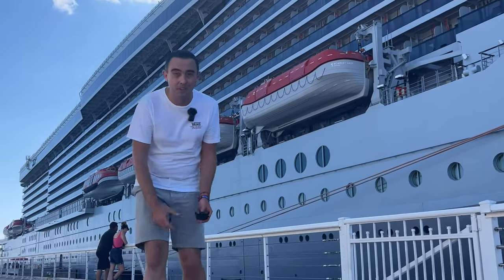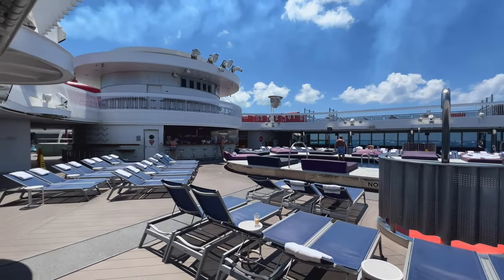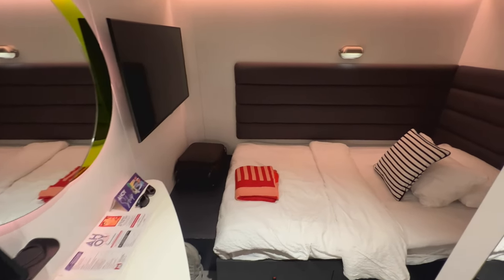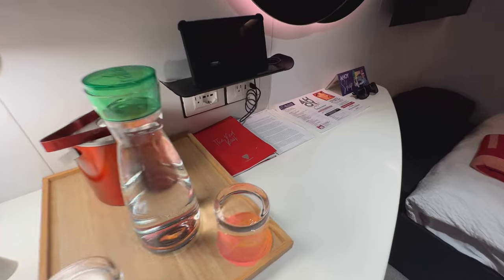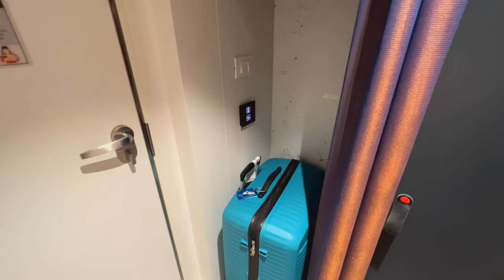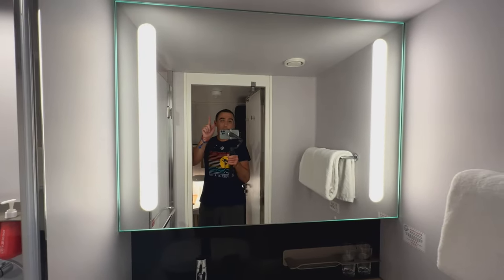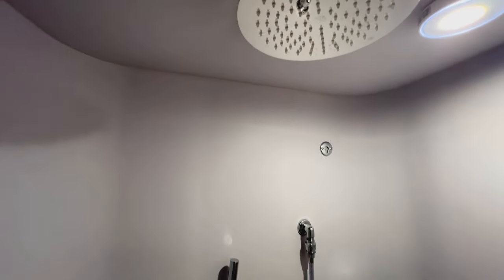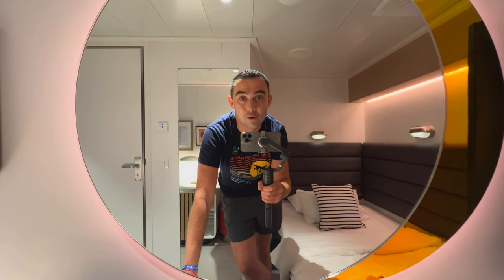Is this the SMALLEST cruise ship cabin IN THE WORLD?!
In this video, let me show you my ‘Solo Insider’ cabin onboard Scarlet Lady, the first cruise ship from Virgin Voyages.

These are some of the smallest cabins at sea, and measure just 9 square metres! You'll find them as the cheapest cabin grade on all Virgin cruise ships: Scarlet Lady, Valiant Lady, Resilient Lady, Brilliant Lady, and the rest to come!

If you enjoy this video and would like to see more of this stunning cruise ship, then please click below for my FULL SHIP TOUR!

I spent most of 2023 living across LOTS of ships, so there's more to come on this channel!

Wondering what you need to buy for your next cruise? Here's my shopping lists!